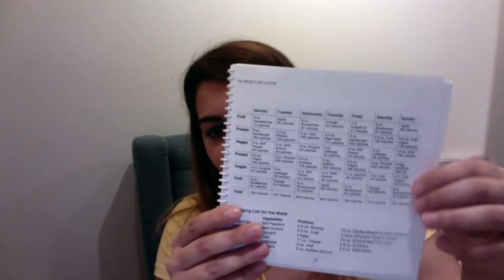Burn Fat Orlando Tricks and Tips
A few quick tips and tricks for how I managed the program and what I found made my life a little bit easier. I have a meal planner, a grocery list, and a pill organizer.